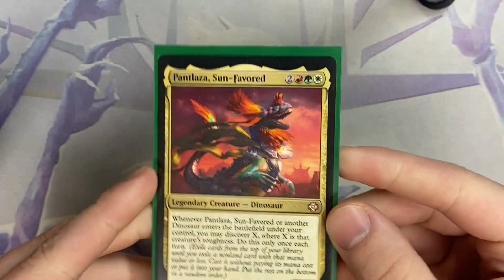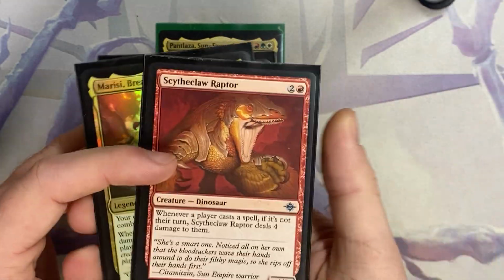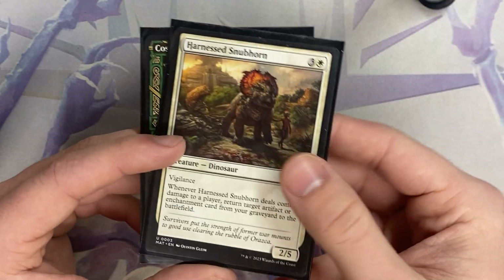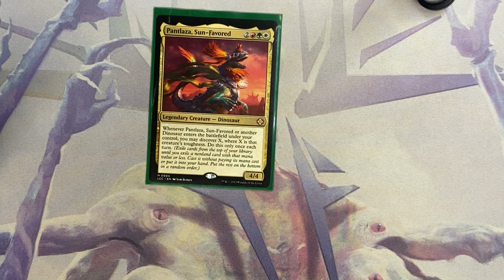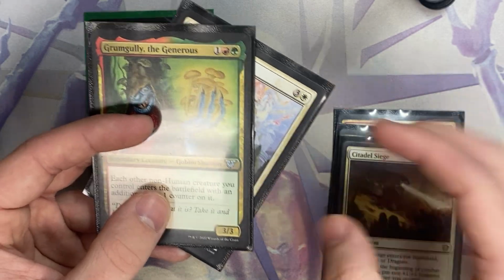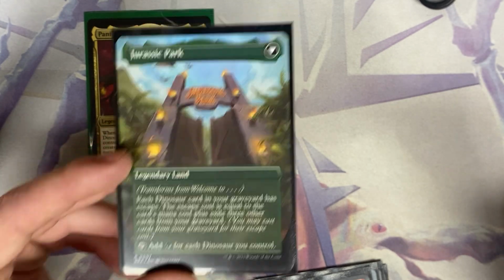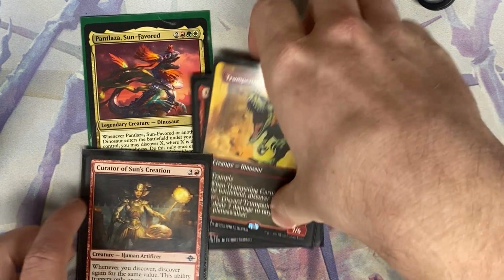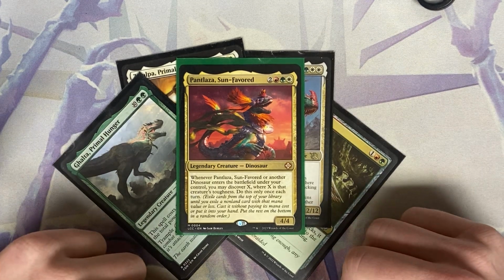Dinosaur Discover Deck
Dinosaurs, and then more dinosaurs, and then more dinosaurs